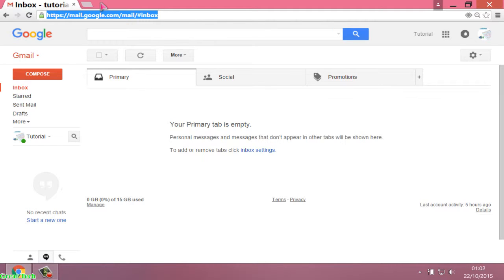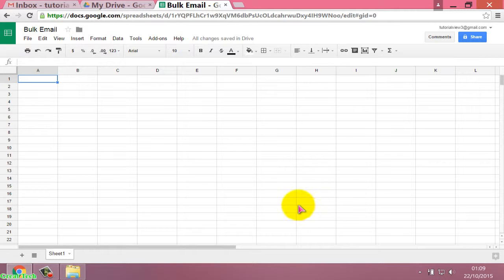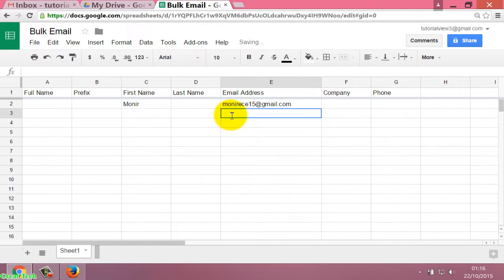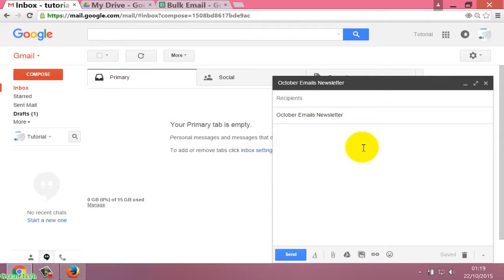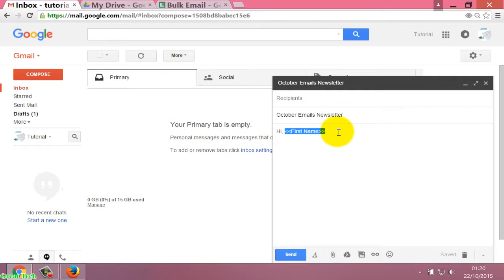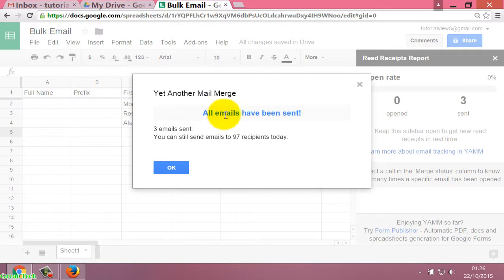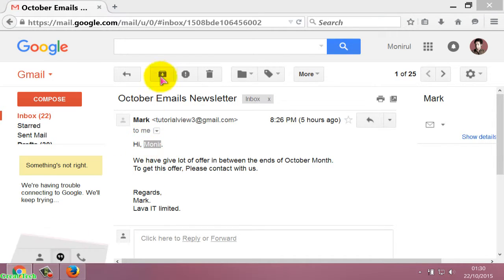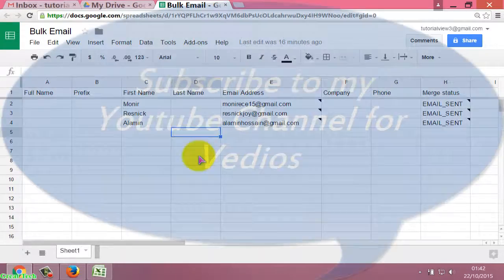How to Send Bulk email by Gmail Marge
Everyday you can send 100 emails in short time by Gmail Marge from one Gmail account. By this process you can also get the  report of "How much email is send" and  "How much email is open".